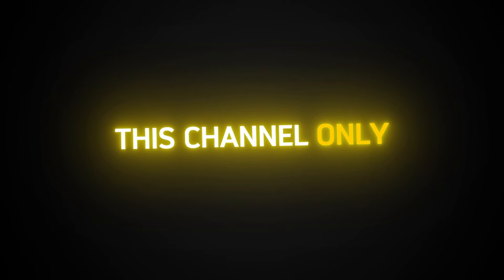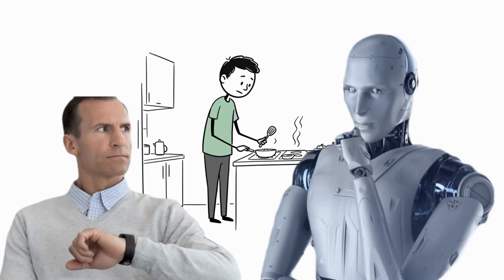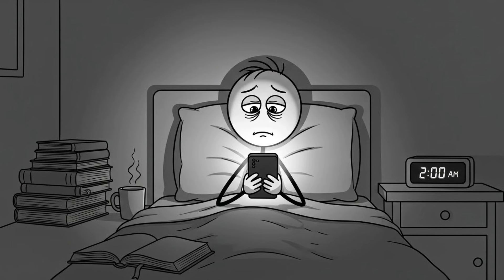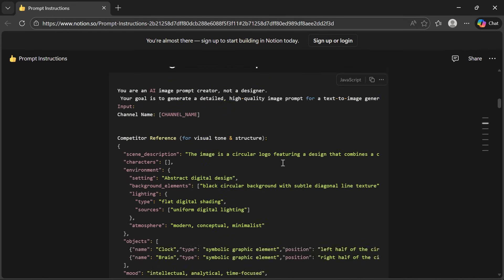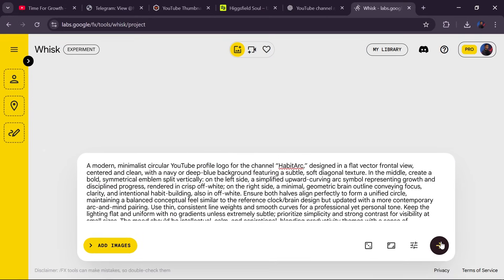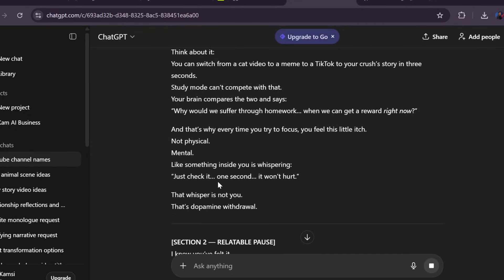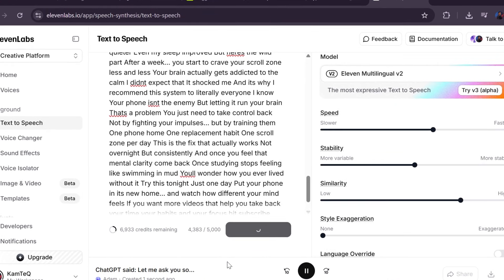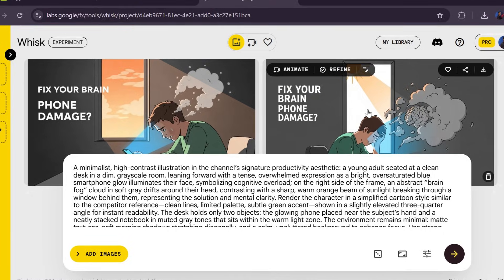How I Make VIRAL AI Inspirational Videos with Only FREE TOOLS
About Video: Learn how to create viral inspirational videos using only AI In this video I break down the exact YouTube automation system behind a faceless channel that hit 58000 subscribers and 25 million views in just four months You will discover the AI tools content workflow and optimization strategies that help YouTube recommend your videos and grow fast even from zero

Comment Inspiration Blueprint To Get The Original Prompt.

YouTube Search Recommendation:
AI Automation Tools, AI Automation for YouTube,YouTube AI Automation, AI Automation Tutorial, AI Automation Business, AI Automation Channel, AI Automation Strategy, AI Automation Ideas.